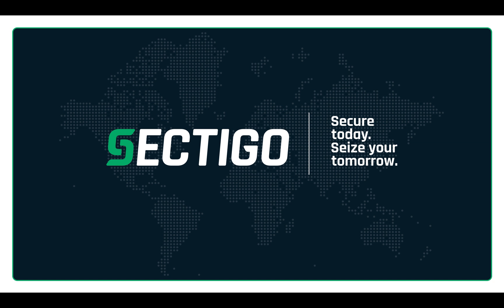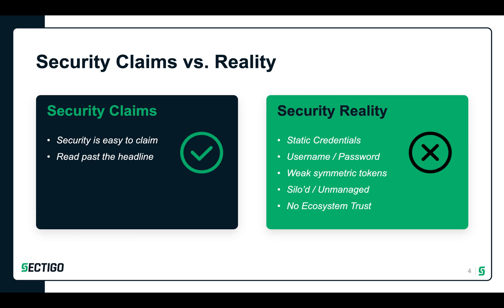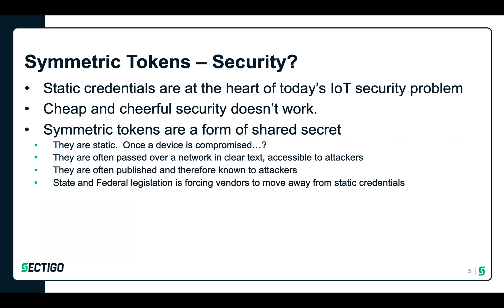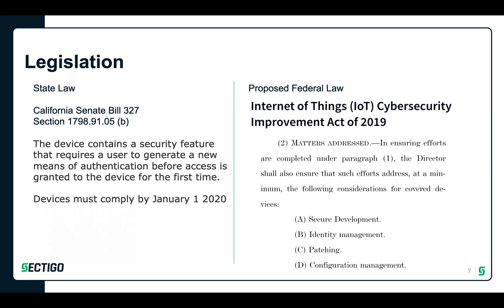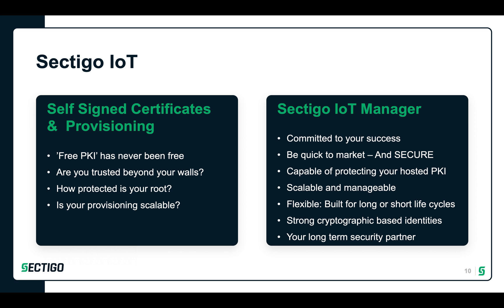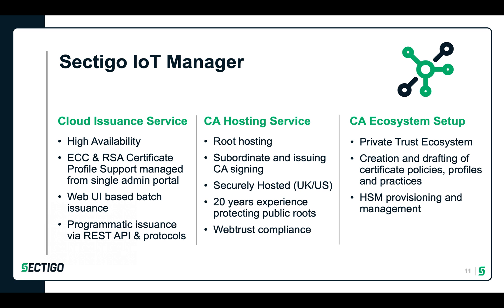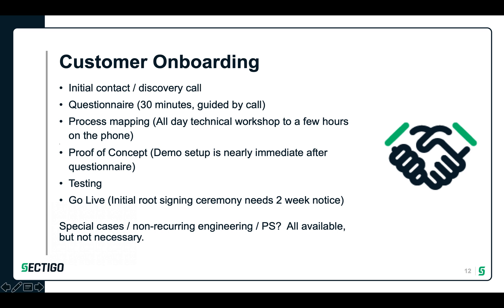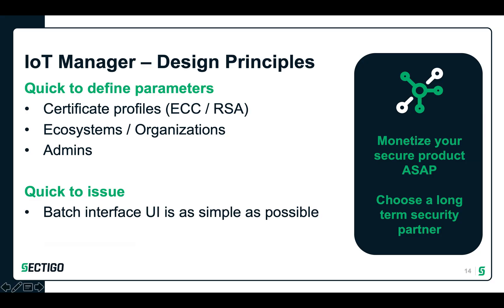Internet of Things 101 | A Webinar from Sectigo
Our CTO of PKI, Jason Soroko, discusses the history of "Internet of Things" and why IoT Security is so important now more than ever in this webinar.